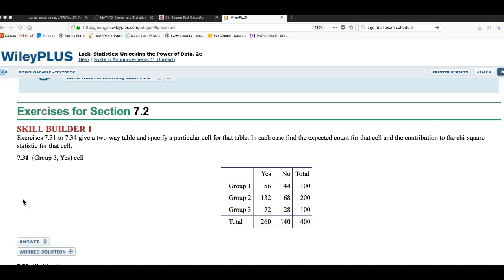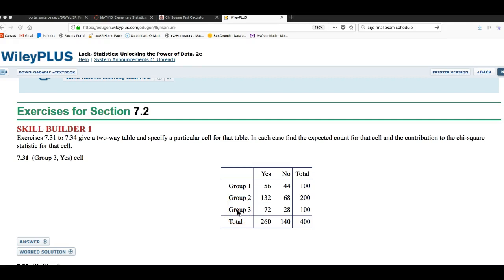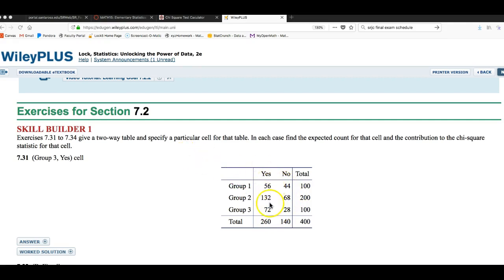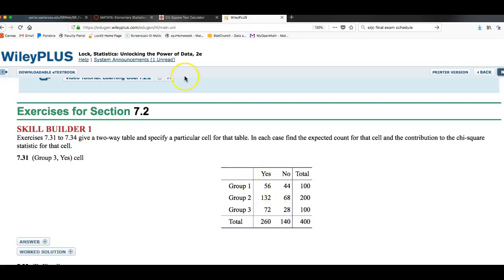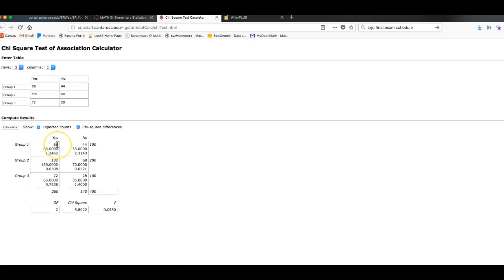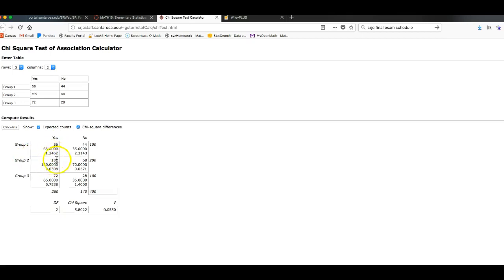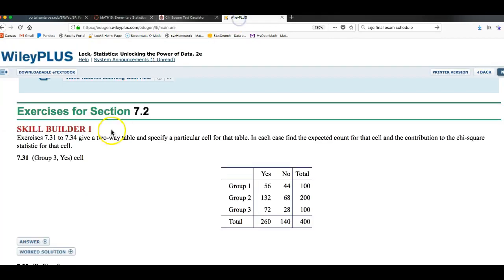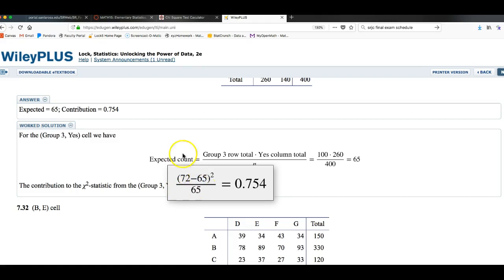Expected Count & Chi Square Contribution Example